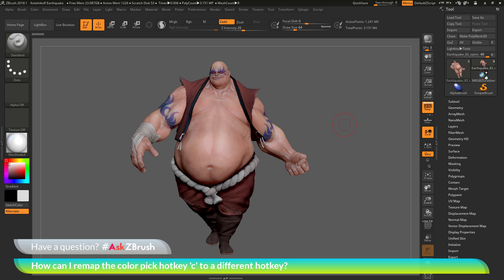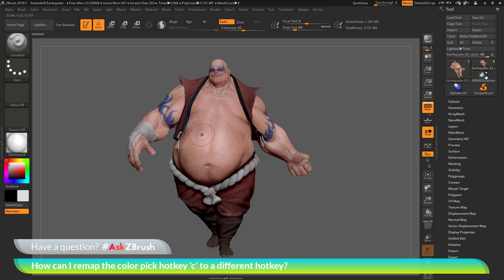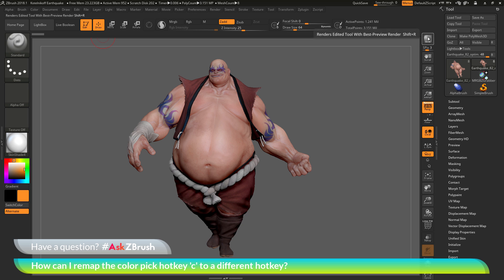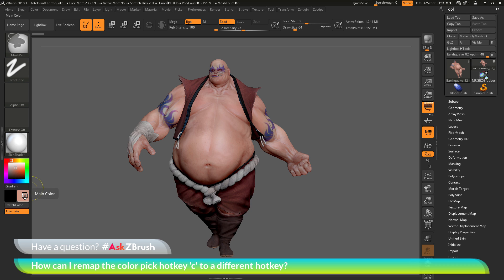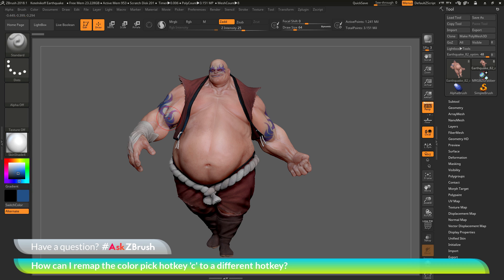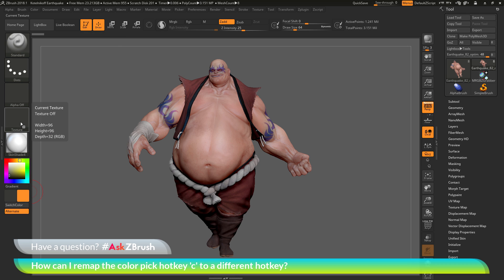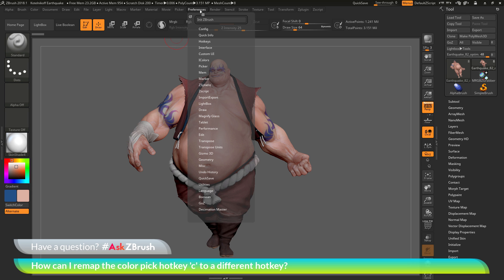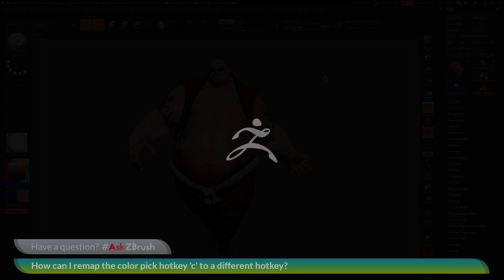AskZBrush: “How can I remap the color pick hotkey 'c' to a different hotkey?”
Video covers how to assign a hotkey to the Main and Secondary color values inside of ZBrush.